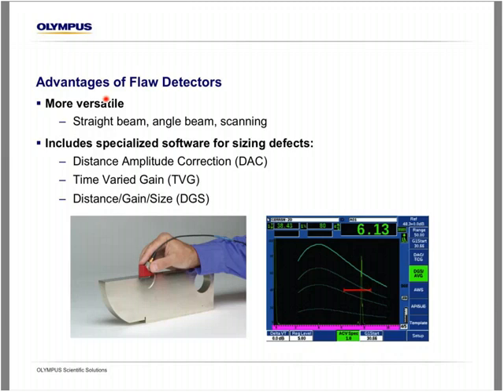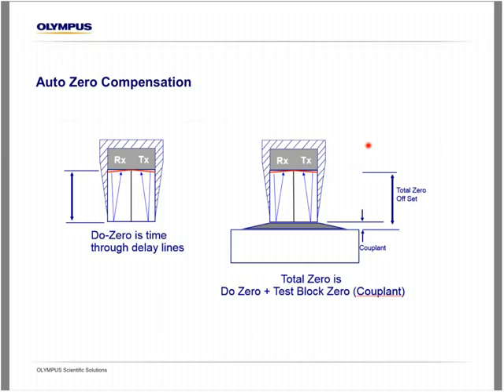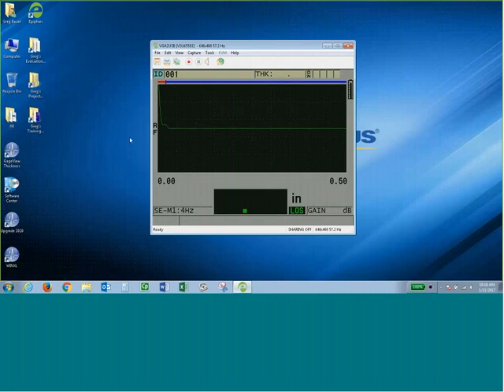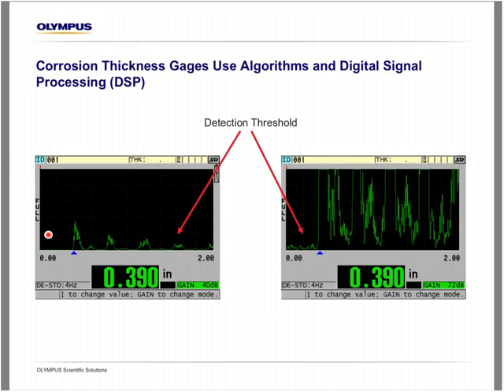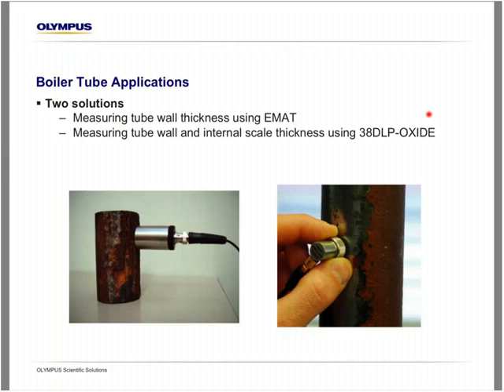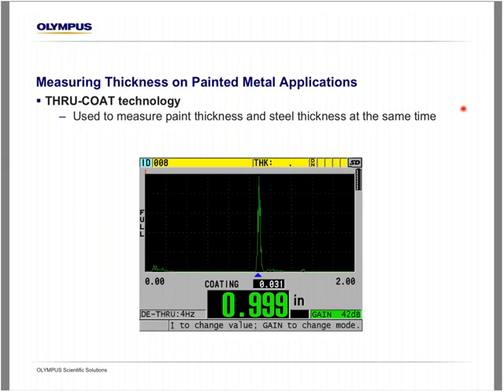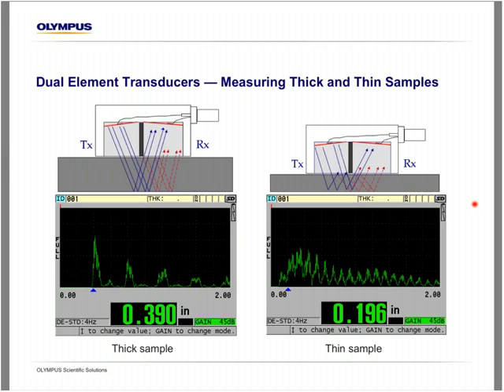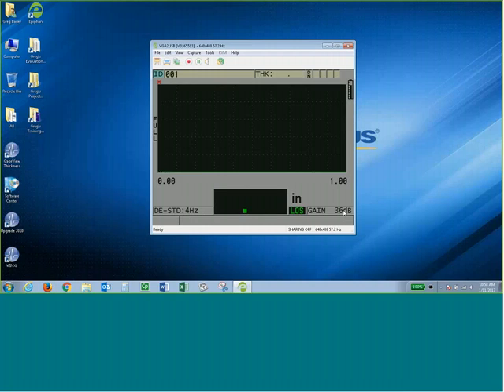Advantages of UT Thickness Gages over Flaw Detectors for Corrosion Thickness Measurements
This webinar highlights the advantages of modern ultrasonic thickness gages for making corrosion thickness measurements. The presentation will focus on certain features that make thickness gages better suited than ultrasonic flaw detectors for this type of application.